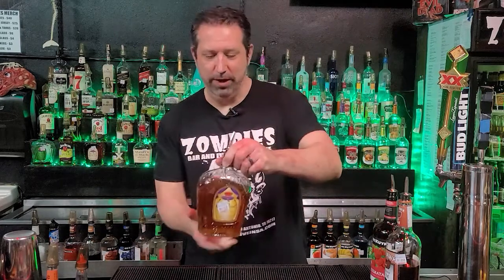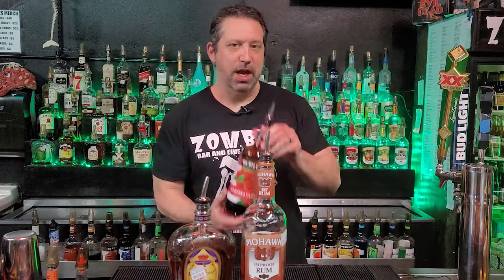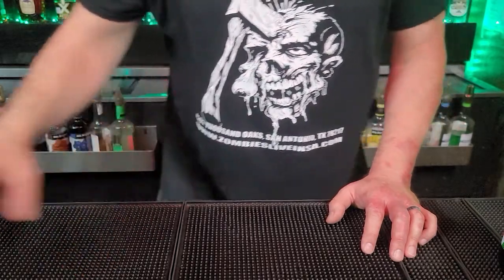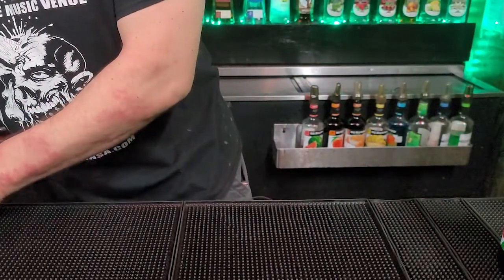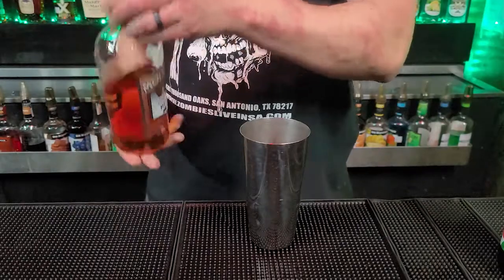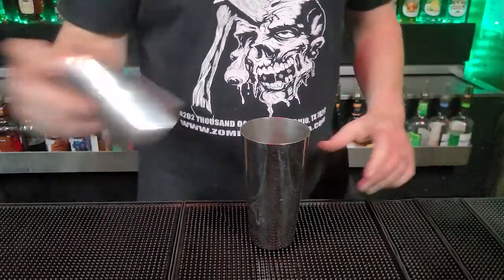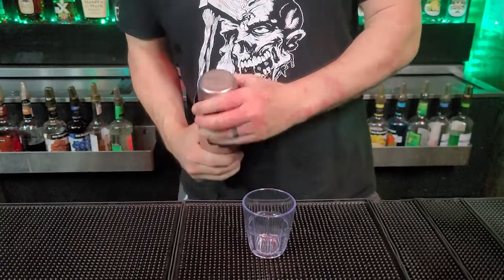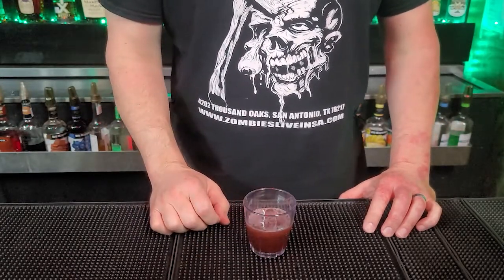How To Make A Red Dragon Shot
Episode #26:

RED DRAGON SHOT

Shot Glass

INGREDIENTS
Crown Royal
151 Rum
Dekyper Razzmatazz

HOW TO
1. Pour the following in mixing tin with ice:
1/2 oz Crown Royal / 1/2 oz Razzmatazz /  1/2 oz 151 Rum and shake.
2. Pour into shot glass and drink.